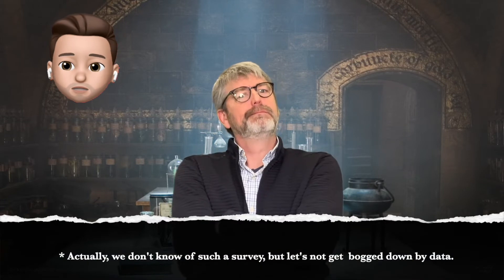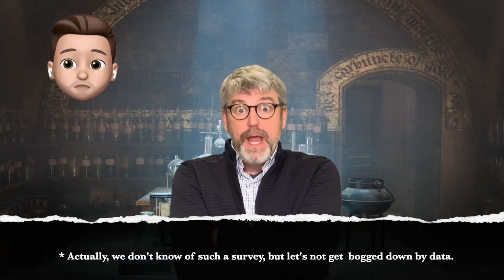Introduction to CORE 3 0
Interested in learning more about technology and how it can help driver personalized learning in your classroom?  Have an interest in helping others as well?  Well, JPS is here to scratch that itch with CORE 3.0!

Thank you to Benssound.com for "Dance."